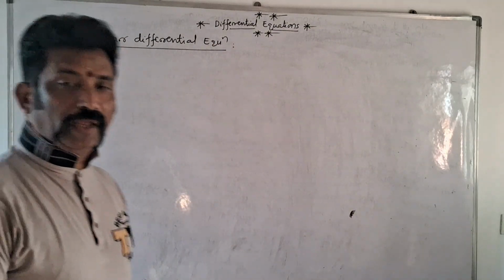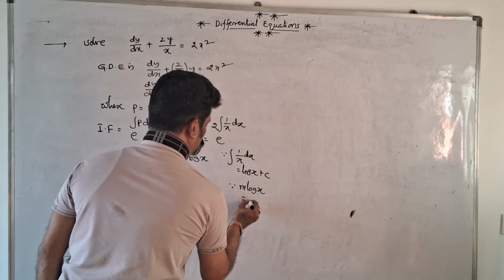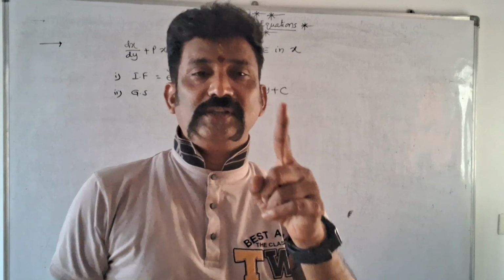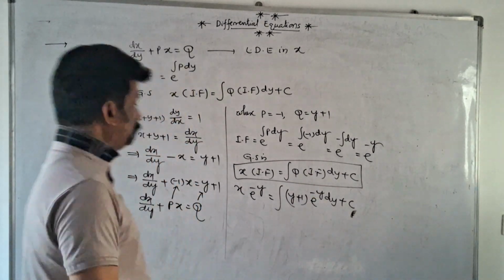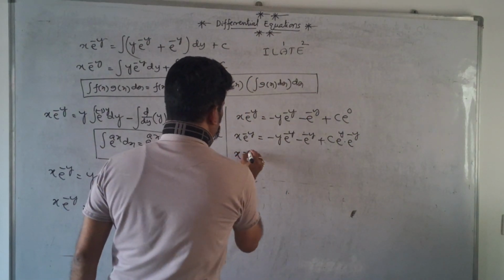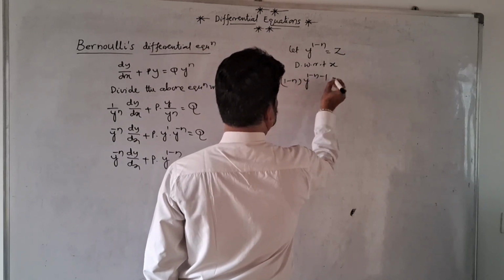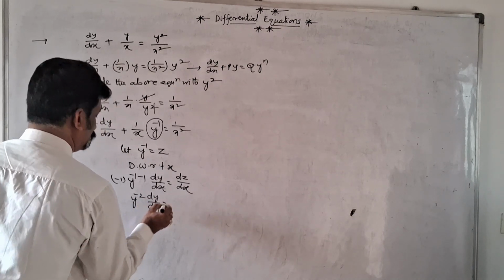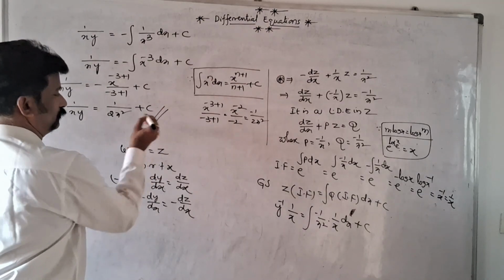DIFFERENTIAL EQUATIONS PART 06